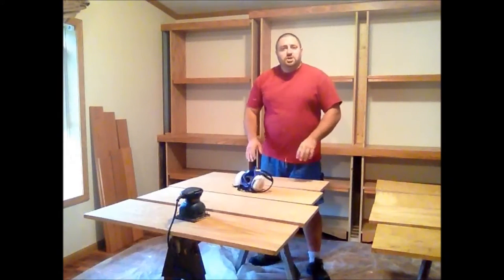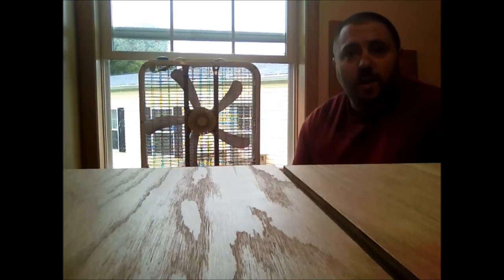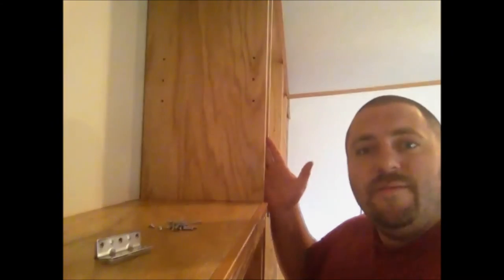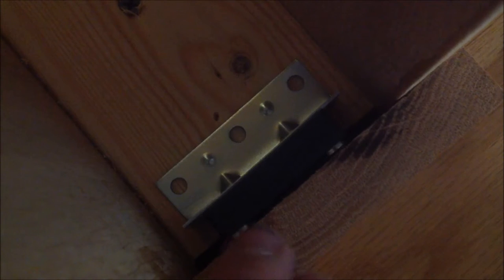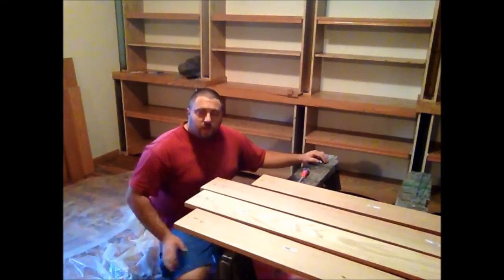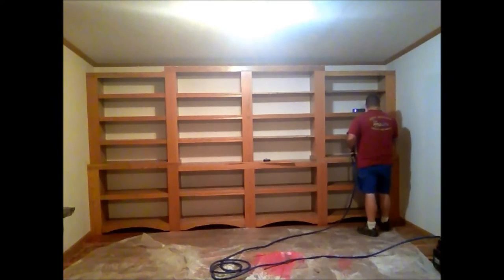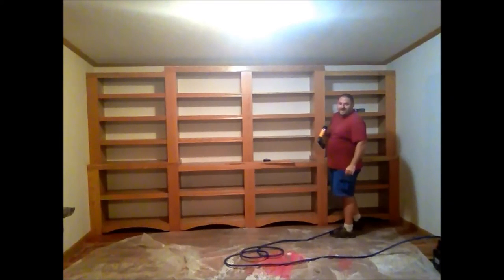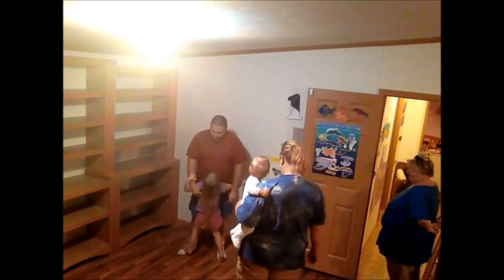DIY 6.0 Build Hardwood Bookshelves, Book Cases, Entertainment Center, Storage Shelves, Utility Shelf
On this episode we will finish the bookcase. First we are going to be sanding the rough surface off of the clear coat, then we will be applying the second clear coat. Once the second coat is dry we will be on the home stretch. With just some hardware and a few trim pieces to install we will be very close to being done just in time for my wife to get home from vacation.  It is looking very close for us to complete this book case in time. Without any unforeseen issues we SHOULD be done just in time. She is driving home as we speak. It is a 13 hour trip. The count down has started.